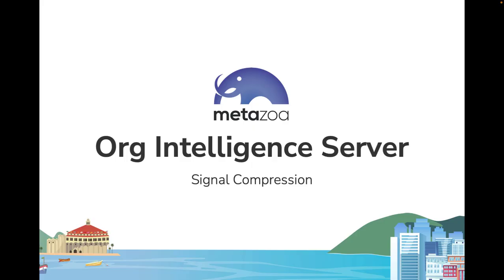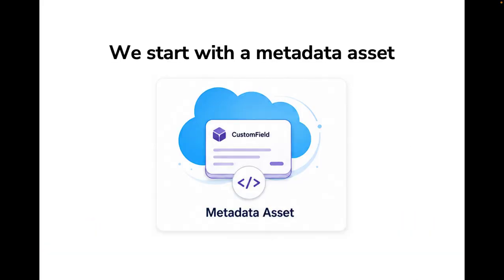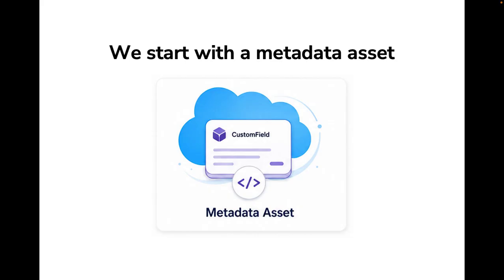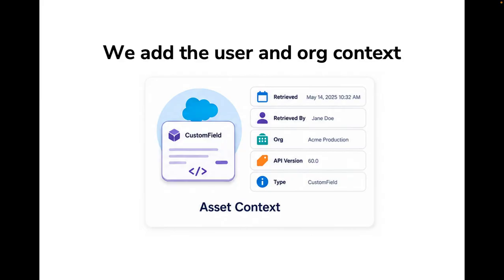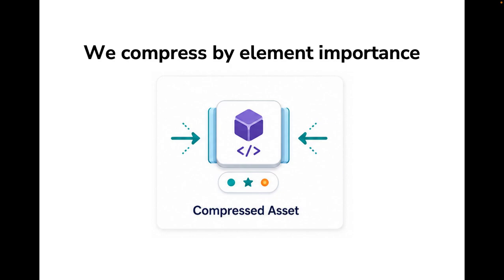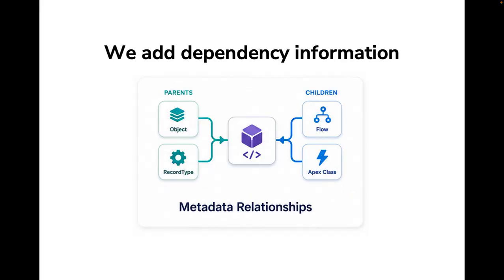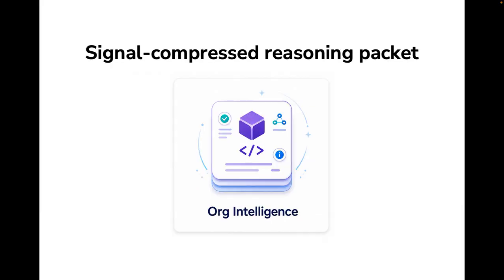Introducing the Org Intelligence Server | Metazoa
AI struggles with raw Salesforce metadata.

In this clip, Bill Appleton introduces the Org Intelligence Server and explains how Metazoa delivers clean, usable context for AI.

The problem:
Metadata is too large for AI context windows
Too much noise and redundancy
Limited visibility into relationships between assets

What Metazoa does differently:
Adds org and user context to every metadata asset
Compresses metadata based on element importance
Documents every element so AI understands what it means
Maps over 1,500 relationships across metadata assets

What this enables:
High-quality “reasoning packets” designed for AI
Accurate analysis across complex orgs
Better decisions for cleanup, security, and architecture
Seamless use with Agentforce, Salesforce DX, and Snapshot

This is how AI moves from raw metadata to true org intelligence.